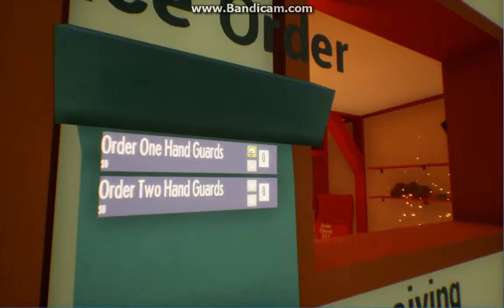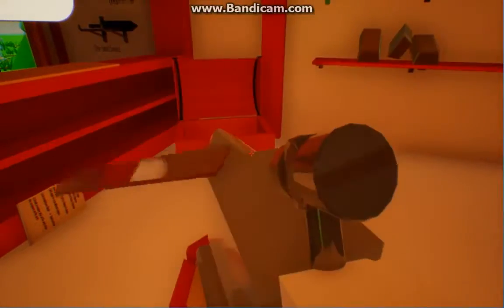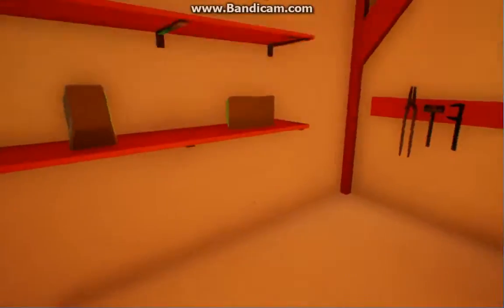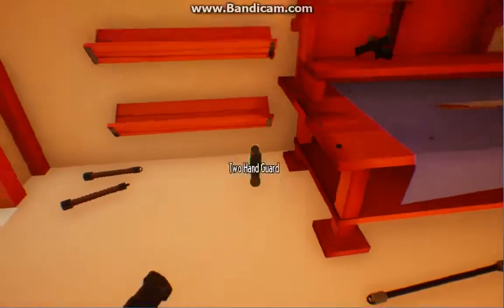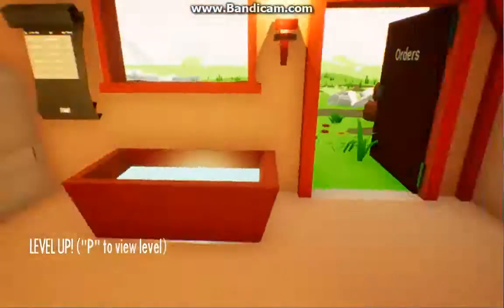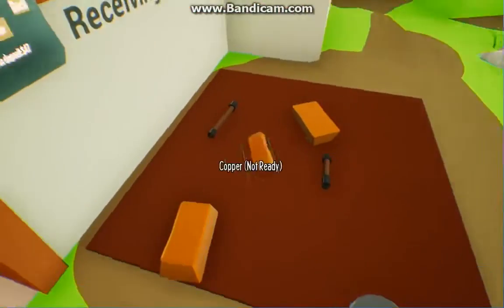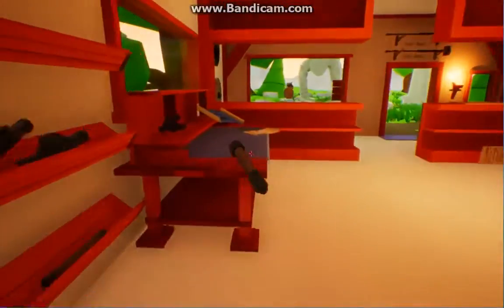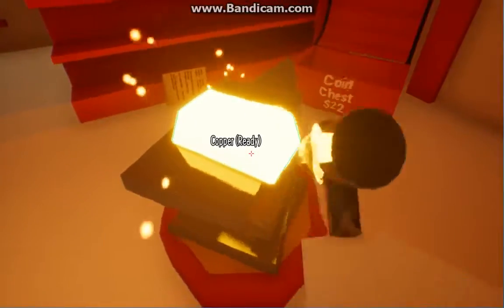my little blacksmiths shop ep 2